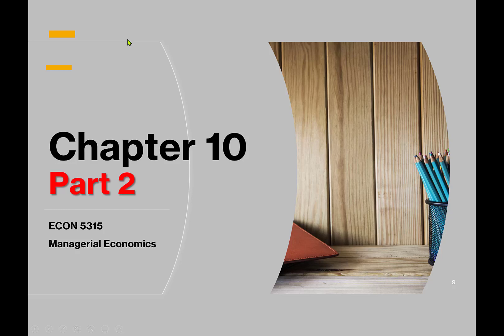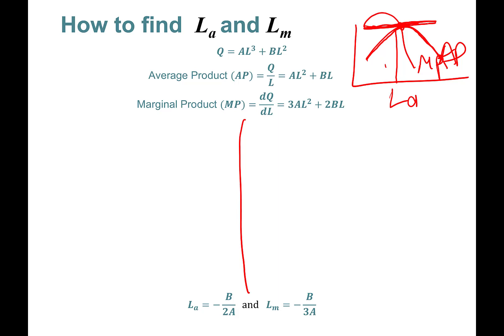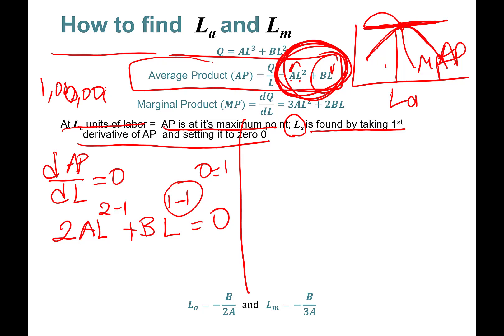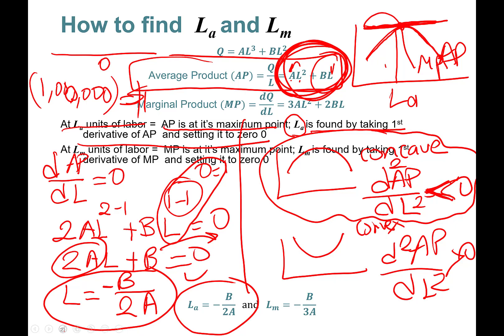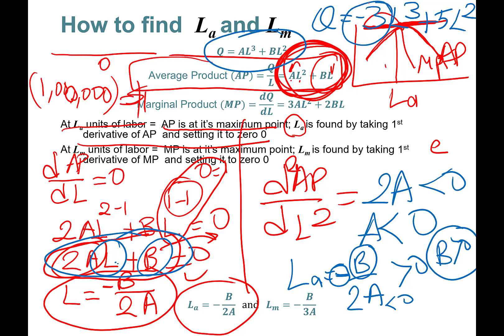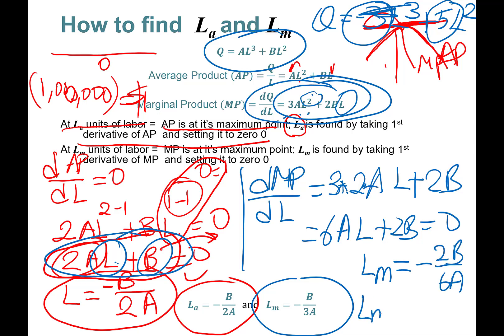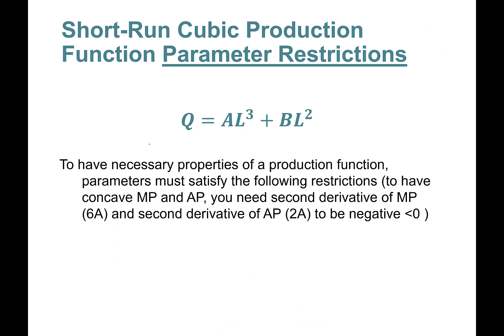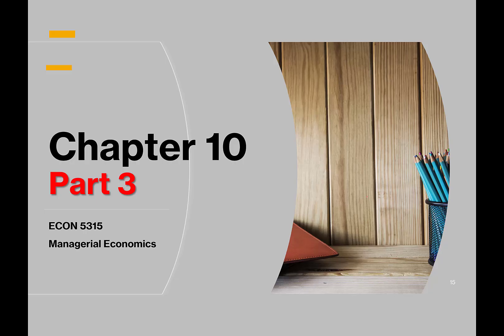Chapter 10 part 2: Properties of a Short-Run Cubic Production Function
In this video we learn about the Properties of a Short-Run Cubic Production Function
Managerial Economics managerialeconomics shortlectures Chapter 10 part 2